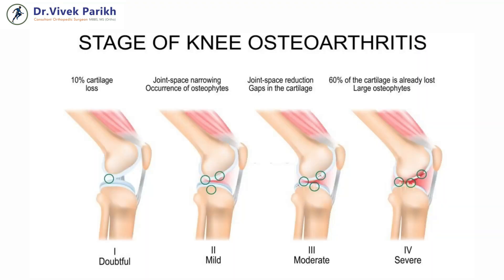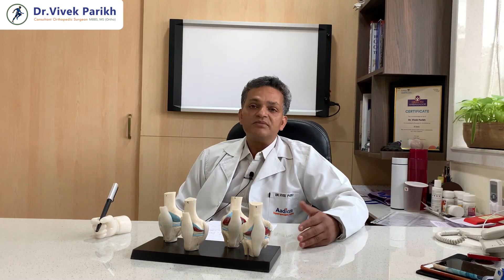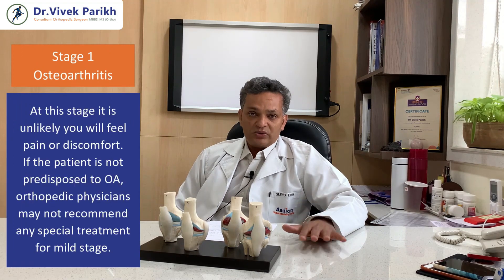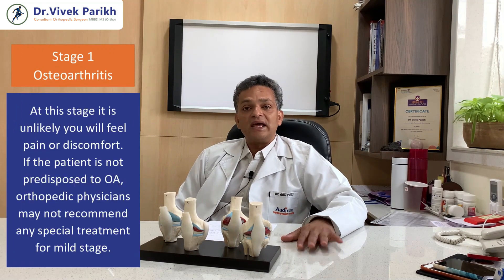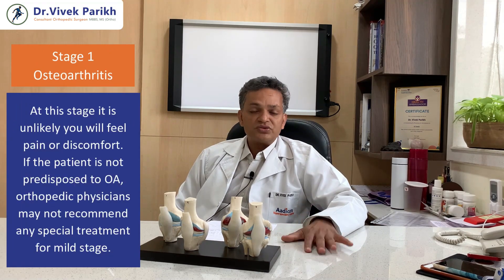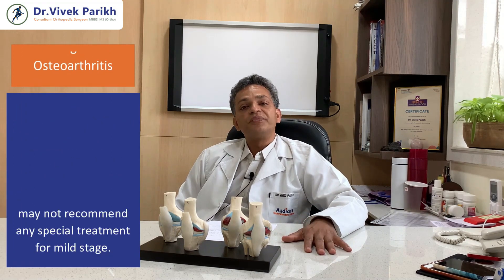WHAT IS OSTEOARTHRITIS (IN HINDI) - Dr. Vivek Parikh (Aadicura Superspeciality Hospital)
Did you know that several billion people suffer from osteoarthritis? Osteoarthritis is the most common joint disease worldwide. If you're not careful, the affected joint can become highly damaged, so that it can no longer function. In this explanatory video we explain more about osteoarthritis.
Know more in details about arthritis by Orthopedic Specialist Dr. Vivek Parikh

If you suffering from any type of arthritis or knee Related dieses consult our specialist Dr. Vivek Parikh at Aadicura Superspeciality Hospital in Vadodara.